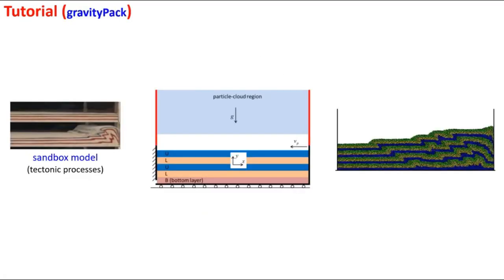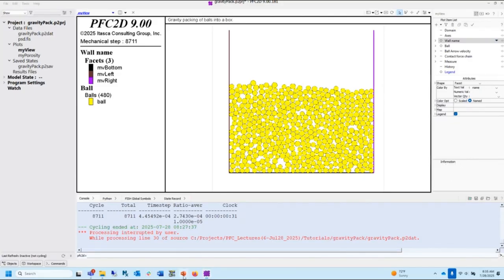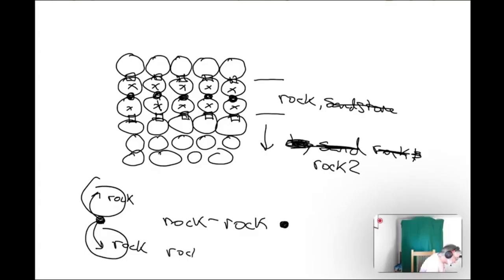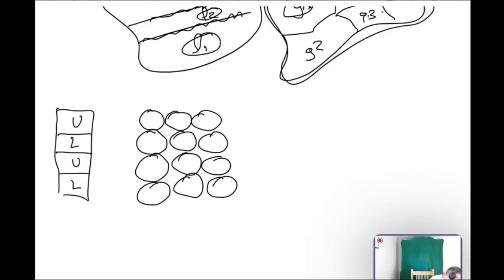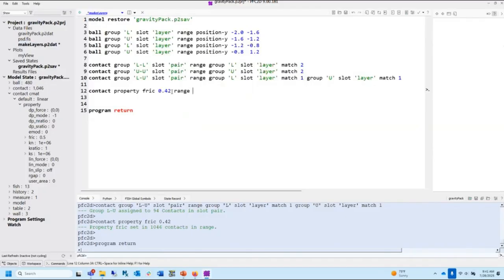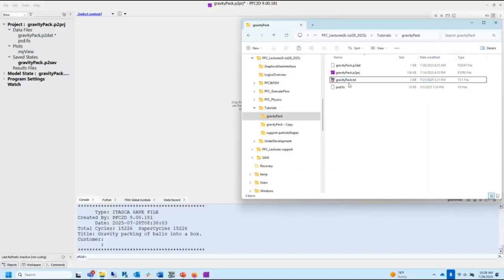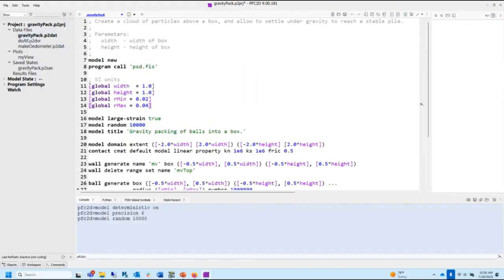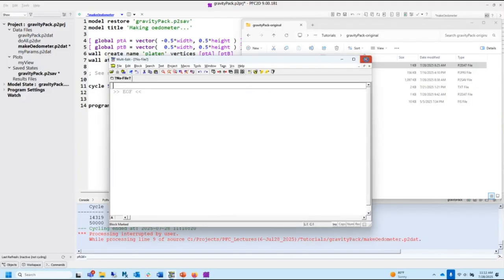PFC Lecture 6: Modeling Bonded Particle Systems from Granular to Solid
Lecture Series Background: The PFC Lectures were given by David Potyondy during the Summer of 2025 to five graduate students who are working in the rock and granular mechanics fields (the students are shown on slide 7). The intent of the lectures has been to bring them up to speed on the PFC codes (PFC2D & PFC3D) so that they could be used for their research work. I have been giving a PFC Training Course in one form or another since the release of PFC in 1995. I was a Professor at University of Toronto from 2004 to 2005, and during that time I turned the course into a graduate course called Micromechanical Modeling Using Discrete Element Methods that became the new PFC Training Course when I returned to Itasca. The course has evolved since that time. These lectures have allowed me to update and enhance the course. There are 16 3-hour lectures, each of which has a video of the lecture and a set of lecture materials. The lecture materials were added to as the lectures proceeded. The final set of materials are those that existed at the end of the lecture series. They have not been organized into coherent single units. The data files used PFC2D/PFC3D version 9.00.181 and will probably work with future versions as well but may not work with older versions.

If you wish to use PFC for serious research work, then these lectures are for you. They have not been edited.

PFC Lectures (Summer 2025) materials:
Note - the zip file is 1.4 GB.

PFC Lecture 6: Learn how to turn a simple gravity packing simulation into a full oedometer (odometer) test and prepare for bonded particle modeling in Particle Flow Code (PFC). In this hands-on PFC training lecture, you will build a granular sample by gravity deposition, group particles into layers, assign contact properties through CMAT and contact groups, and then load the sample with a moving platen to obtain a stress–strain response. The session also sets the stage for bonded-particle models and uniaxial compression tests on synthetic rock specimens.

You will see how to:

• Construct a gravity packing model in PFC2D using ball generate, damping, and gravity to create a stable granular assembly.

• Visualize force chains and understand how friction and sidewall interactions redistribute loads between the bottom and side walls.

• Create measurement regions and histories to monitor porosity, wall forces, and other evolving quantities during settling and loading.

• Group particles by vertical position or material type using group slots, and classify contacts based on particle groups on either side (e.g., LL, UU, LU) for layered and multi-material models.

• Use contact groups and CMAT entries so that different interfaces and layers have distinct friction and stiffness properties, including frictionless interfaces to represent weak planes.

• Parameterize box dimensions, particle size range, density, gravity, damping, and platen velocity so the entire model can be modified from a single set of variables.

• Build a modular PFC project with separate data files for gravity packing, making the oedometer specimen, and running the test, then drive them from a top-level control script.

• Create a platen wall, apply a prescribed downward velocity, and record force and displacement histories to compute axial stress and strain for an oedometer-style consolidation test.

• Follow best practices in scripting: clear comments, consistent naming, indentation, and stepwise testing as you develop more complex models.

The lecture emphasizes how flexible grouping, CMAT-based contact assignment, and careful parameterization let you model realistic geological scenarios: layered sediments, contrasting rock units, and weak interfaces, all within the same DEM framework. It also previews bonded-particle modeling, where contacts are bonded using built-in bond models to create synthetic rock-like materials for uniaxial compression and other rock mechanics tests.

This training is ideal for:

• Geomechanics and rock mechanics engineers modeling consolidation and layered materials
• Geotechnical engineers interested in oedometer-style tests and interface behavior in DEM
• Researchers studying layered, multi-material granular systems and bonded-particle models
• Students learning how to progress from simple gravity packs to advanced contact and bonding setups in PFC